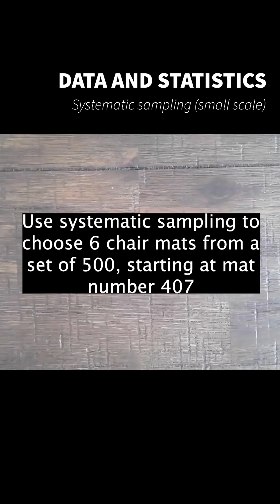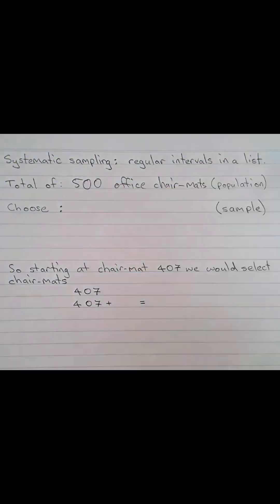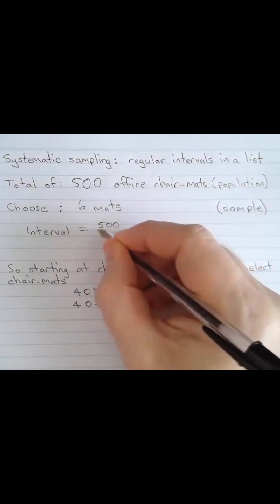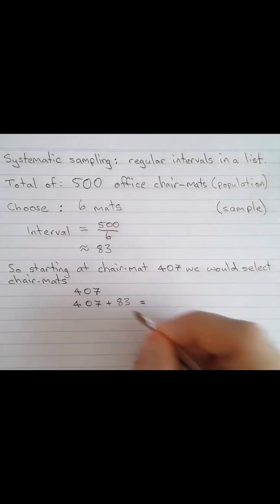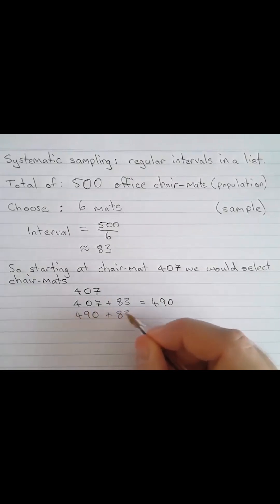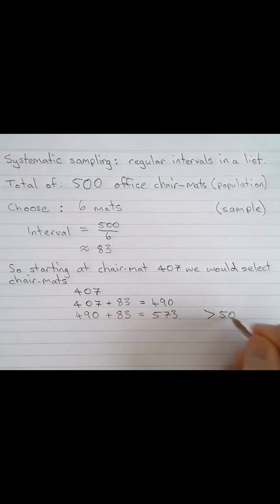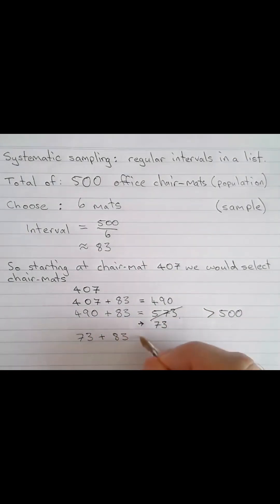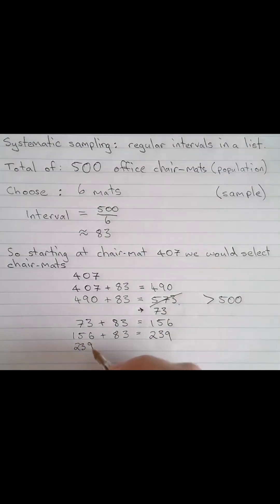Systematic sampling of data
How do you choose a sample from a population using "systematic sampling" (selection at regular intervals to achieve a given sample size)? This video shows you a quick, small-scale example.

A solution is provided for Question 2 from Exercise 4.2 of New QMaths 12A by Brodie and Swift